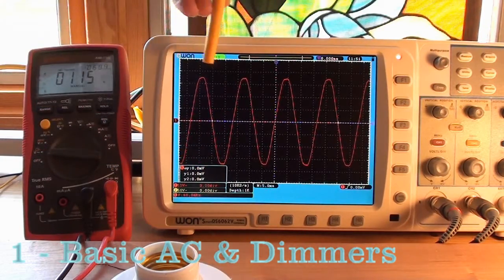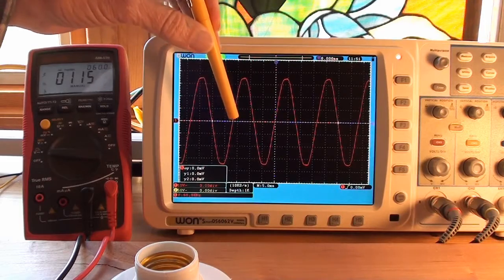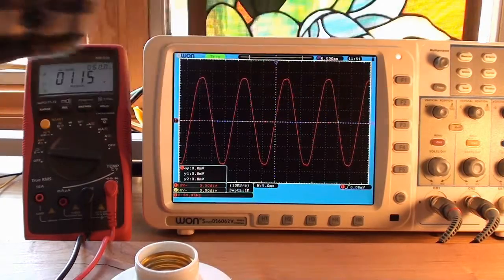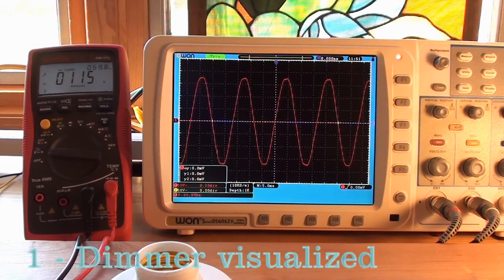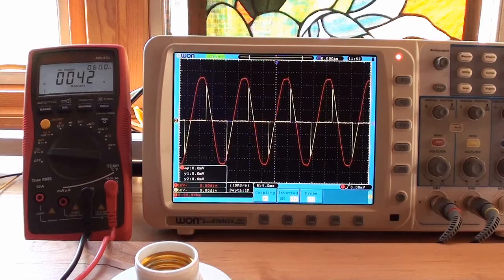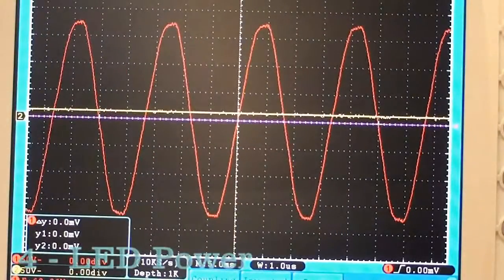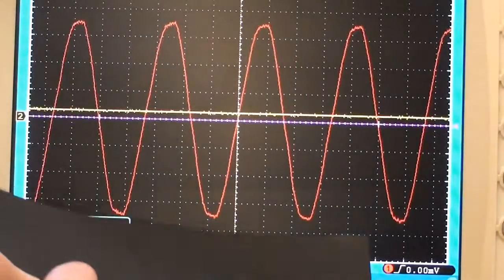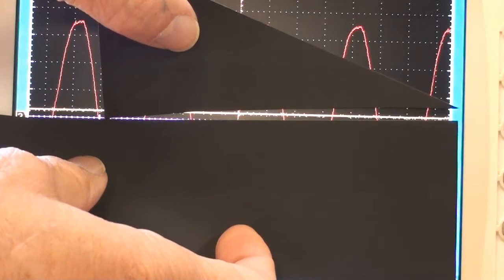Dimmers, leds & flicker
This video shares what I learned about LED lights and fixtures on various dimmer switches.  What causes flicker & undulations in brightness as well as a general explanation of AC, DC and how all this works.  It includes a roundup of various dimmers and a final summary.